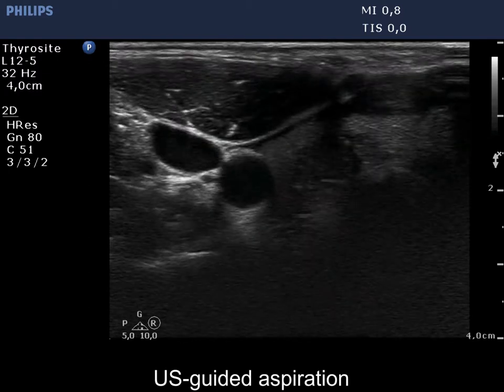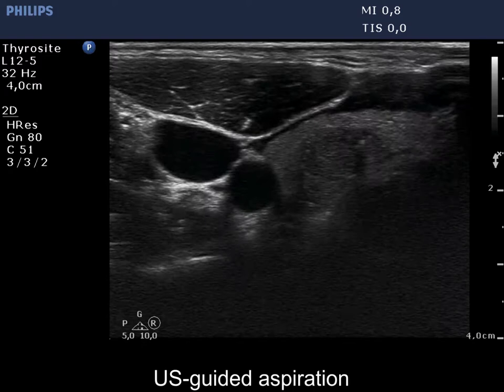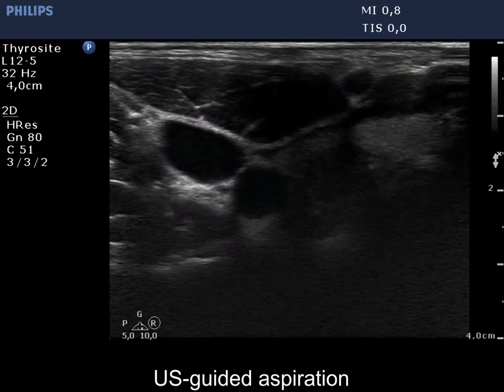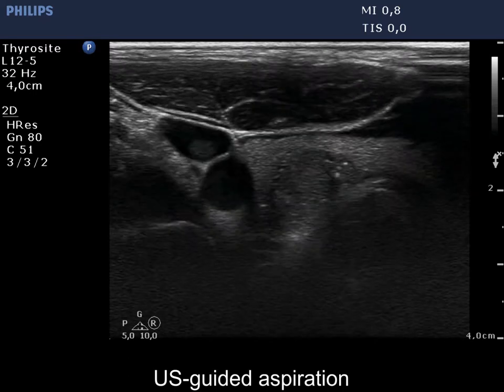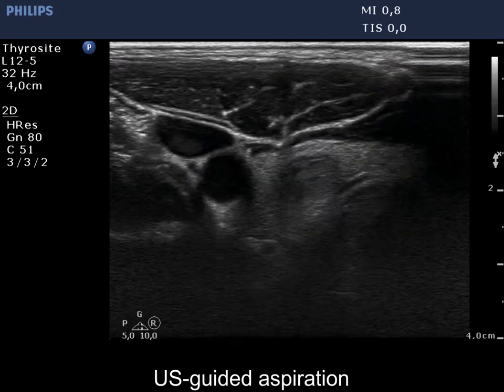Case conp 002